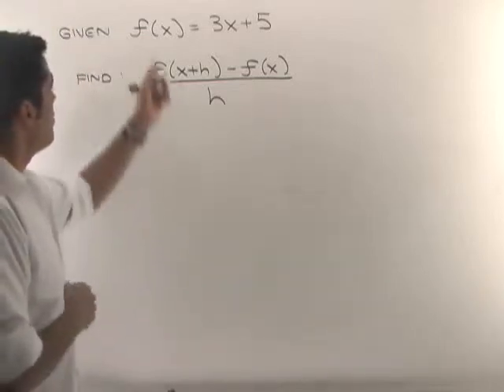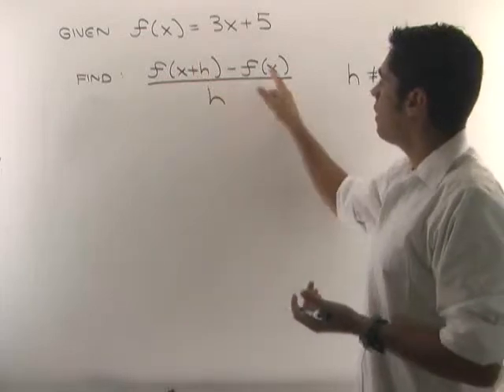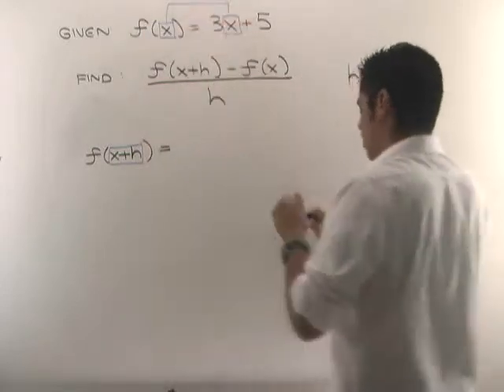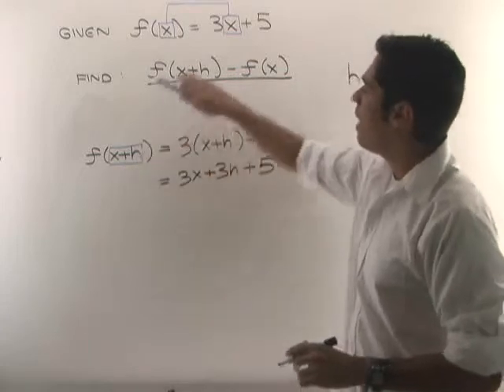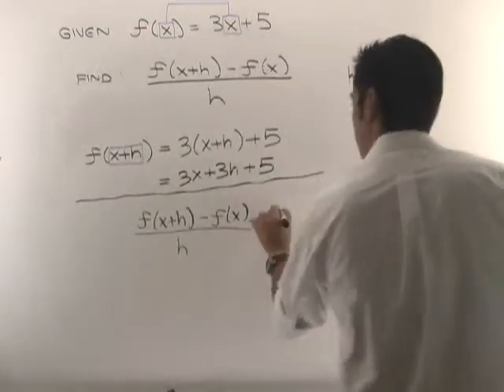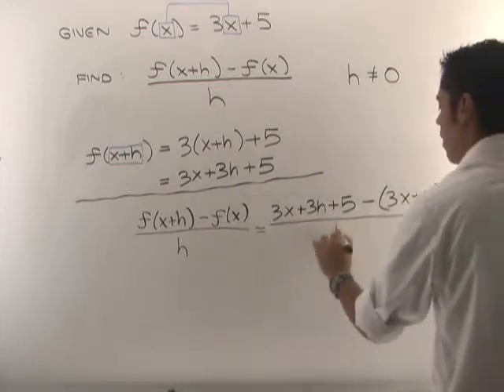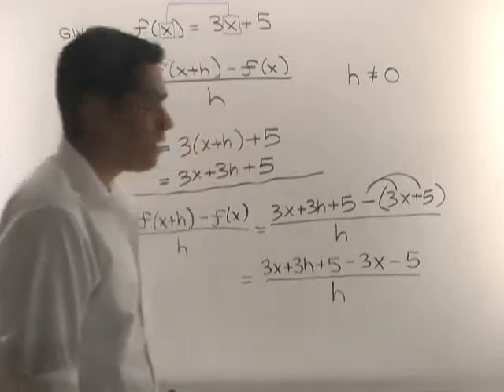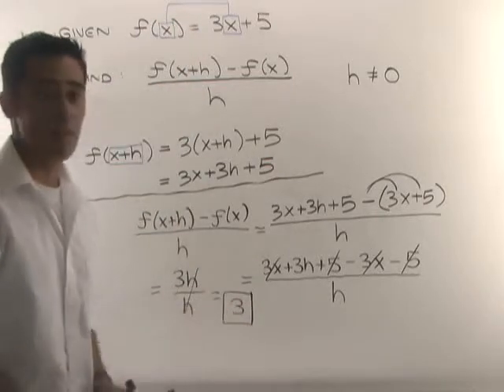1314 1 6 Difference Quotient A